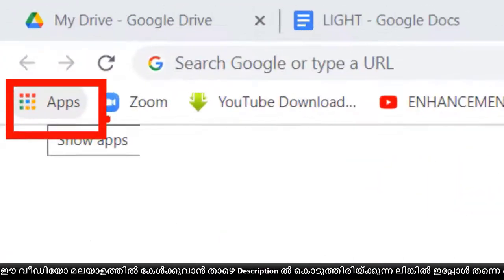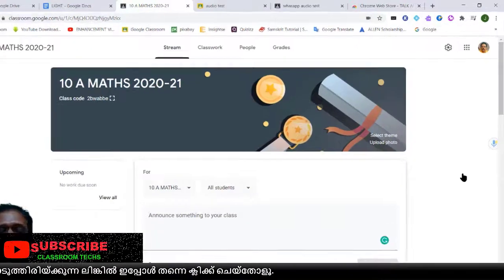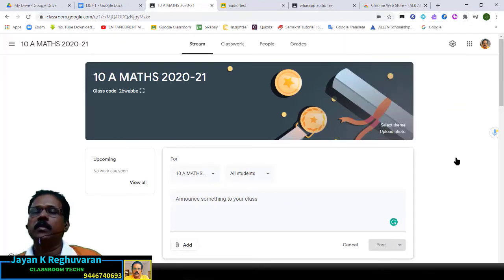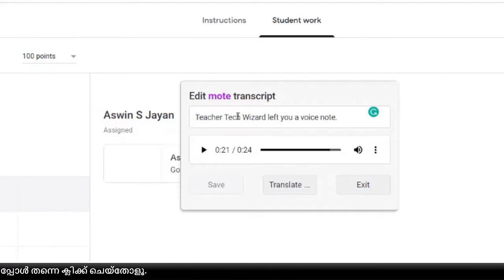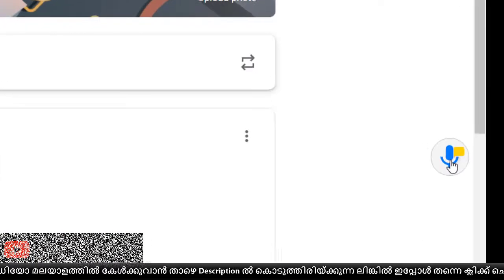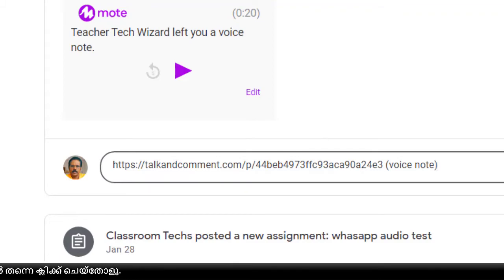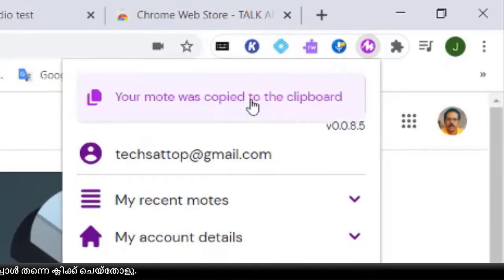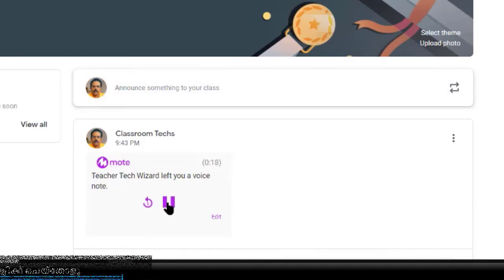Audio Comments in Google Classroom/ Audio Messages in any online pages.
Now we can send audio comments in Google Classroom. And we can send audio messages on any online platform easily.  We can use this facility to conduct the group discussion also in the classroom.